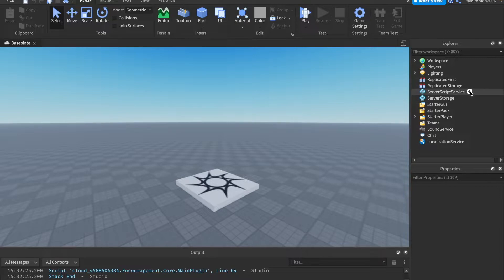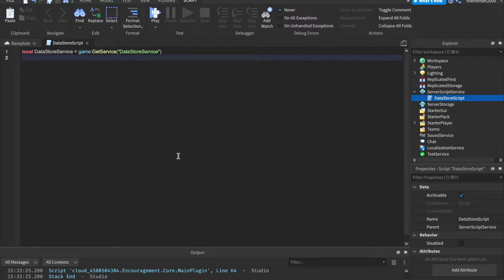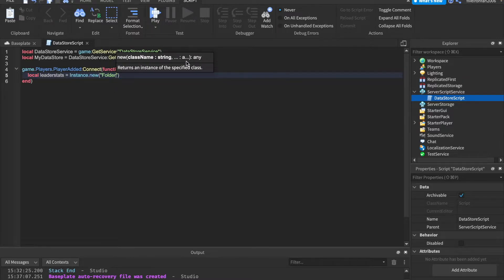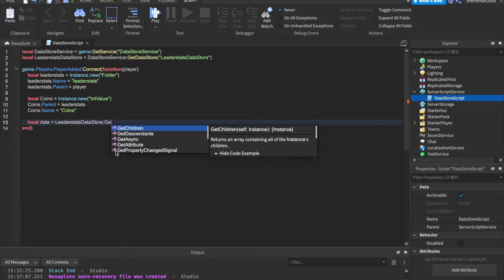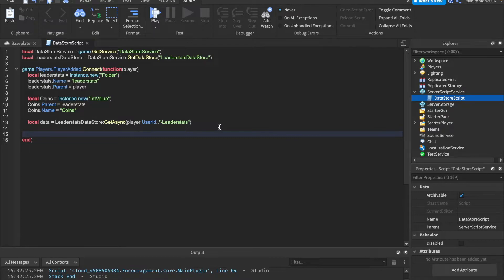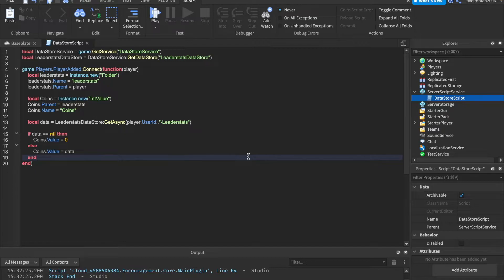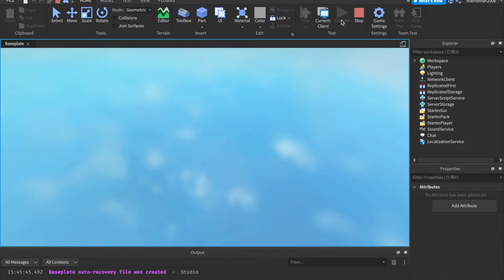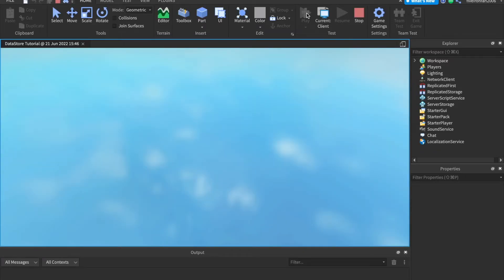How to Save Data in Roblox Studio | Advanced Scripting 3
Welcome to a new video all about saving data and DataStores!  Enjoy!

Timestamps: -[
0:00 - Intro
0:45 - What are DataStores?
1:12 - Saving Data (One Value)
15:26 - Saving Data (Multiple Value